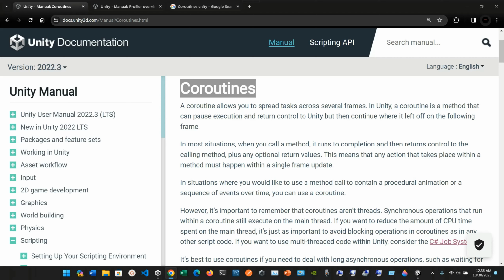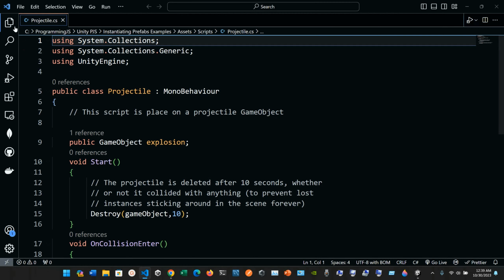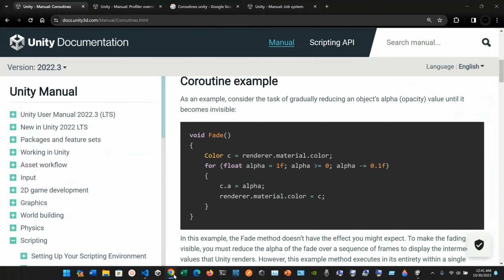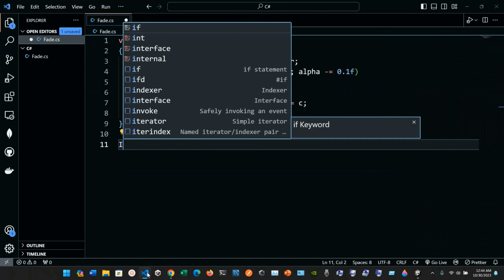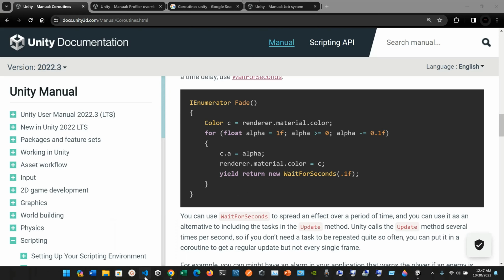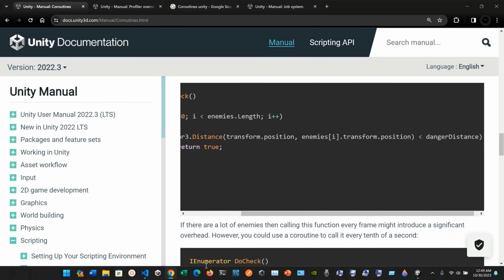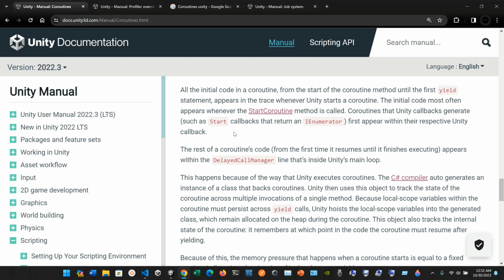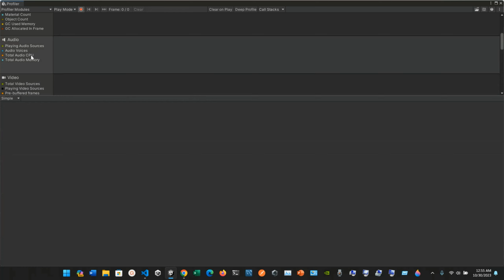Coroutines: Scripting - Unity’s Interface User Manual 2022.3 (LTS).